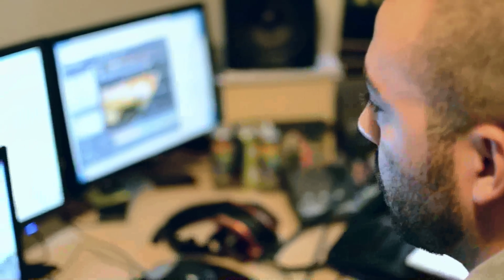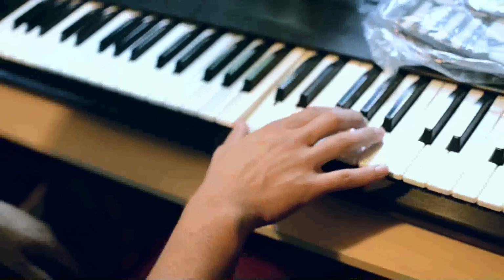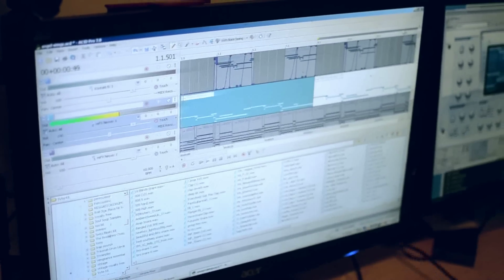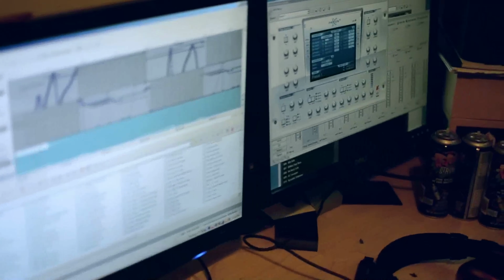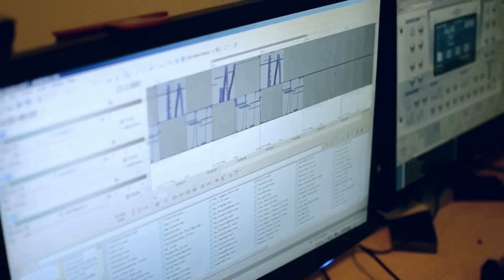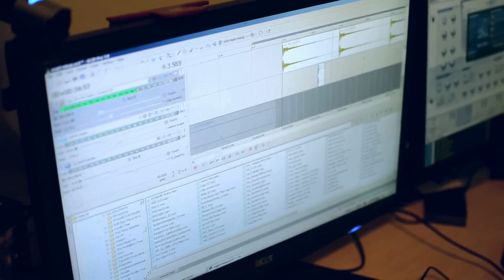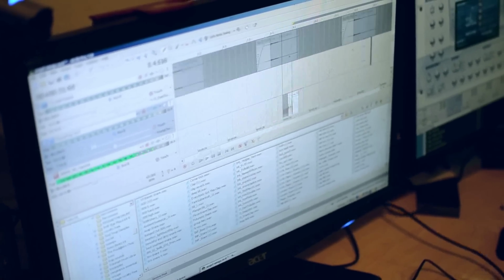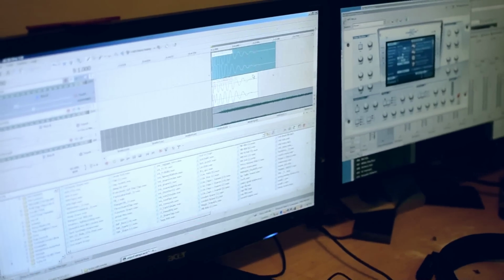Making a beat for Royce da 5'9"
DJ Pain 1 in the studio making the beat for "Trust the shooter" by Royce da 5'9" featuring Smoke DZA.